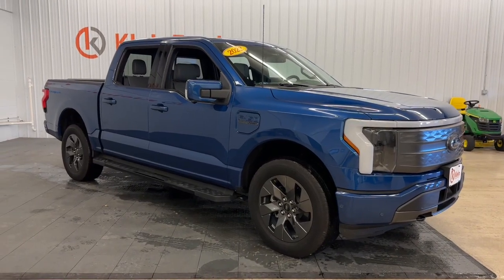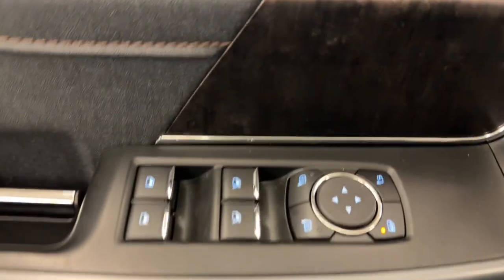2022 Ford F-150 Lightning Greenville, Oshkosh, Appleton, Fond du Lac, Neenah, WI 60144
Atlas Blue Metallic New 2022 Ford F-150 Lightning  available in Winneconne, Wisconsin at Klein Ford. Servicing the Greenville, Oshkosh, Appleton, Fond du Lac, Neenah, WI area.

Atlas Blue Metallic 2022 Ford F-150 Lightning AWD 4D Crew Cab Electric Single-Speed AutomaticbrbrbrBuy from the highest rated dealership in Fox Valley Area. Google rating of 4.6!!! Our non-commissioned sales staff members are paid to find you the right vehicle at the right price.
Navigation system: SYNC 4 Connected Navigation (w/Free 3-Year Trial),Radio data system,Air Conditioning,Automatic temperature control,Front dual zone A/C,Power steering,Power windows,Remote keyless entry,Steering wheel mounted audio controls,Four wheel independent suspension,Speed-sensing steering,Traction control,4-Wheel Disc Brakes,ABS brakes,Dual front impact airbags,Dual front side impact airbags,Emergency communication system: SYNC 4 911 Assist,Front anti-roll bar,Low tire pressure warning,Occupant sensing airbag,Overhead airbag,Rear anti-roll bar,Brake assist,Electronic Stability Control,Auto High-beam Headlights,Delay-off headlights,Fully automatic headlights,Panic alarm,Security system,Speed control,Rear step bumper,Auto-dimming Rear-View mirror,Driver door bin,Driver vanity mirror,Front reading lights,Overhead console,Passenger vanity mirror,Telescoping steering wheel,Tilt steering wheel,Front Bucket Seats,Front Center Armrest,Split folding rear seat,Passenger door bin,Alloy wheels,Variably intermittent wipers